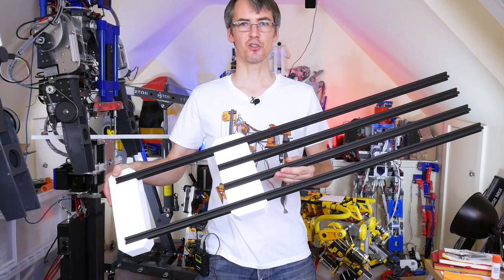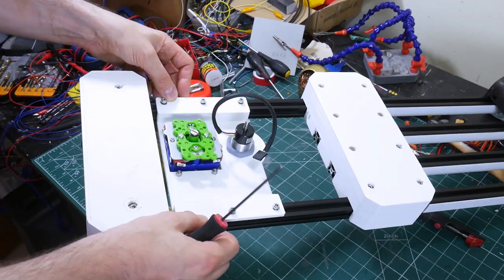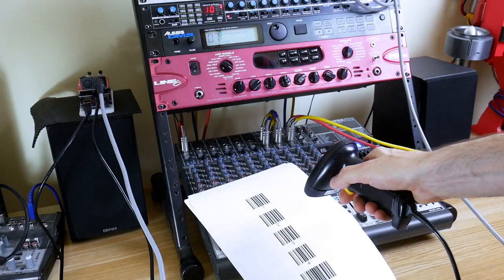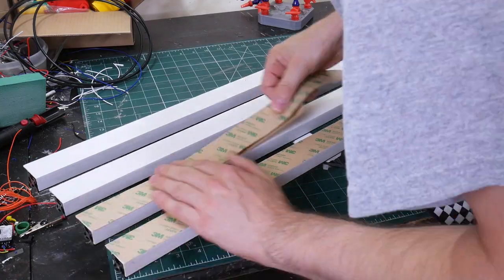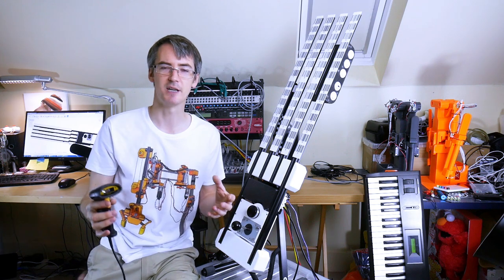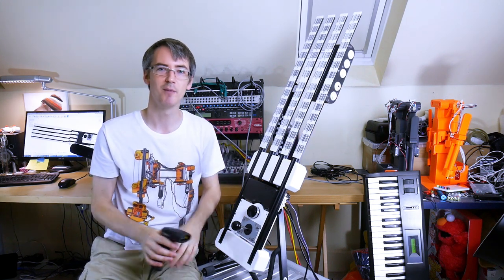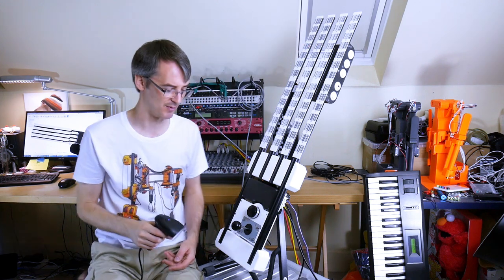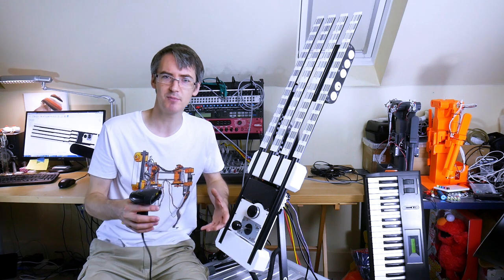This GUITAR only has Barcodes!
I built a guitar with barcodes instead of strings - but it has a few extra features including programmable buttons, pitch bend, and octave and channel shift, which are all controlled by retro game controller joysticks and buttons.  It's based on an Arduino MEGA with a USB host shield and a MIDI shield.

In the demo I'm using an Arturia Beatstep Pro, a Noveation Bass Station, Alesis DM5 drum synthm and a Korg X5D.

① HARDWARE/SOFTWARE

What more important hardware is there in life than the clothes on your back and the cup in your hand.

Below you can also find a lot of the typical tools, equipment and supplies used in my projects.

And don't forget the code for some of my projects is available on my GitHub

② GENIUS

No MacArthur grant yet. Or, if you’re all out of digital cash just comment on one of my hilarious Instagram pics, pop me a Tweet or generally yell in my direction.

Huge thanks to my patrons, without whom my standard of living would drastically decline. Like, inside out-Farm Foods bag decline.

③ XROBOTS